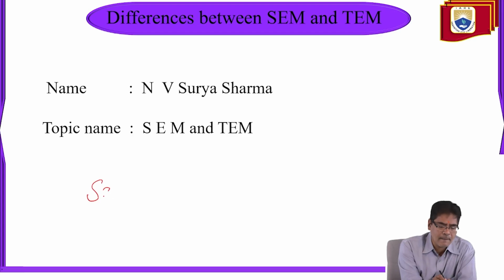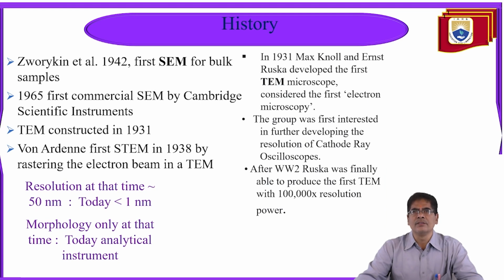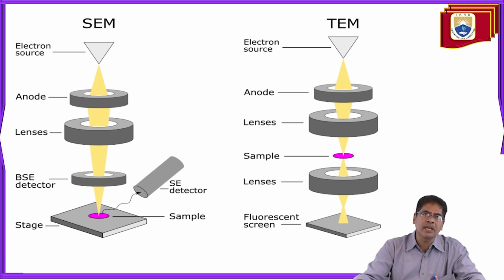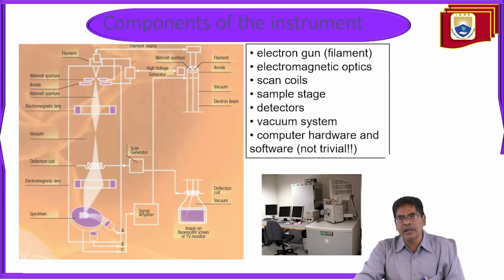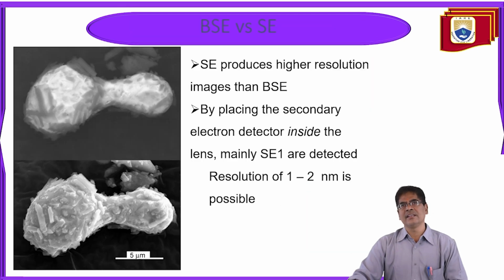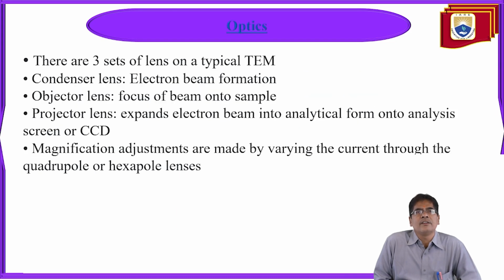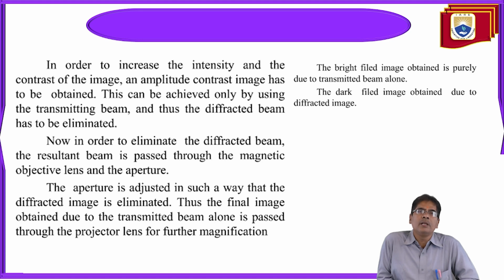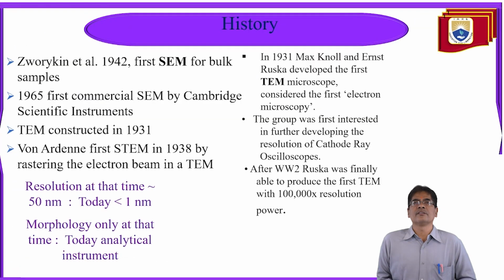SEM and TEM by Dr. Surya Sharma NV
SEM and TEM by Dr. Surya Sharma NV | IARE

Telangana, India.